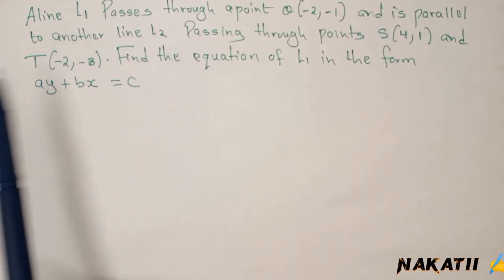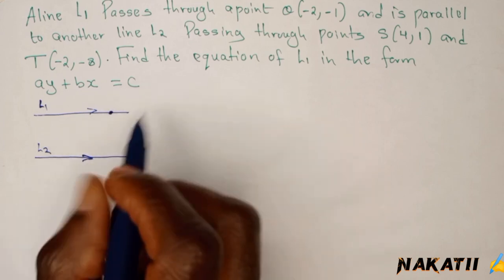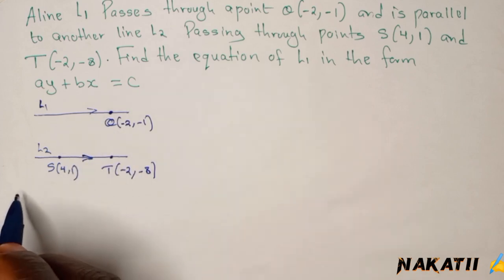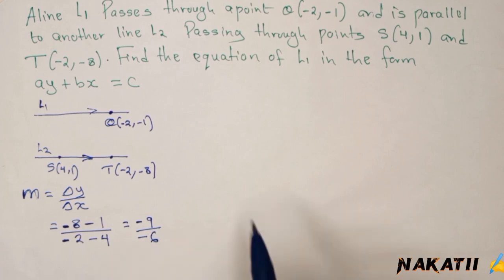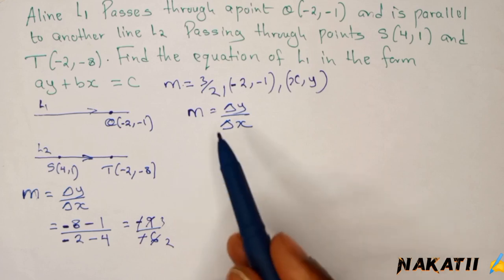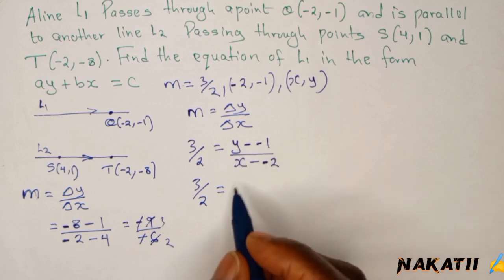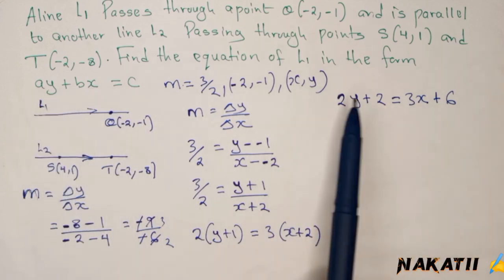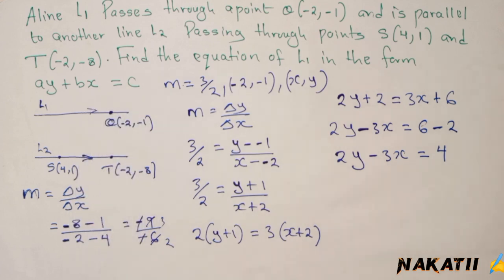gradient of parallel lines M1 = M2 (AA e121)